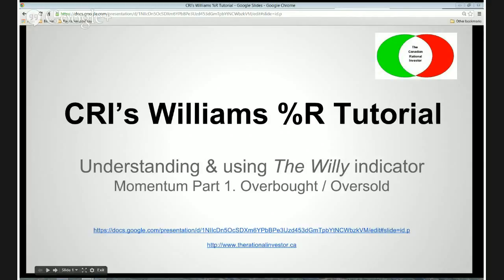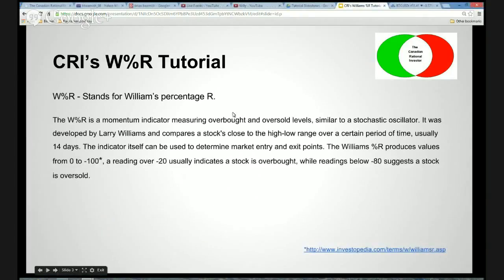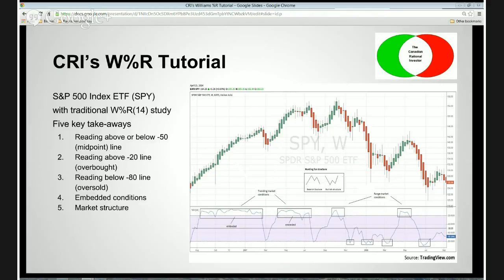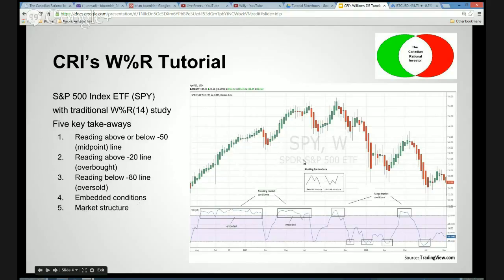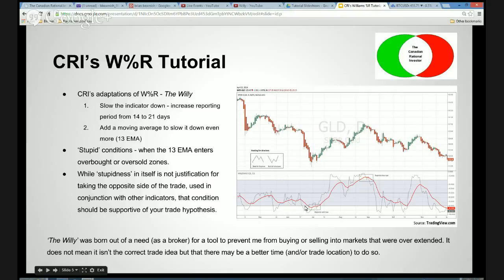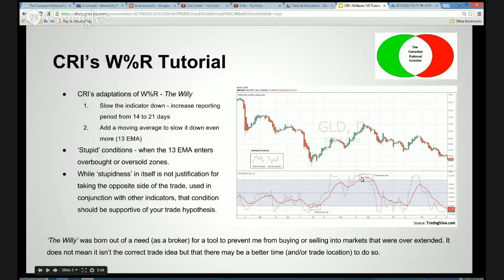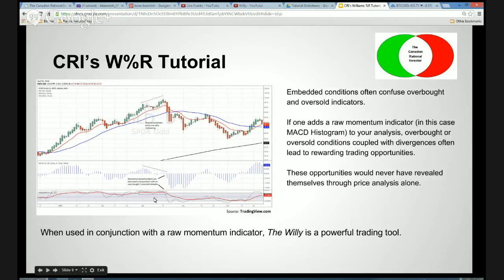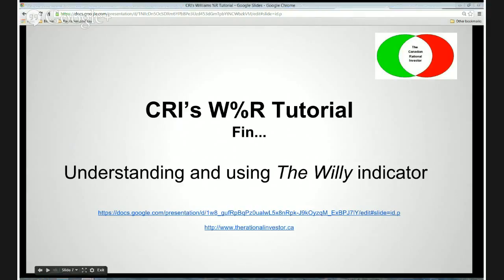Willy Tutorial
CRInvestor's Modified Willaim's %R ('Willy') tutorial